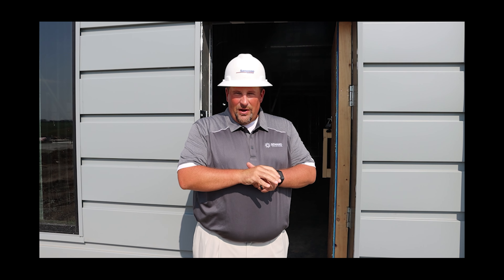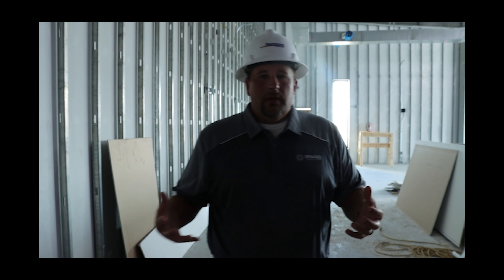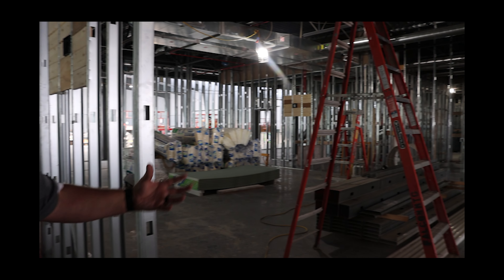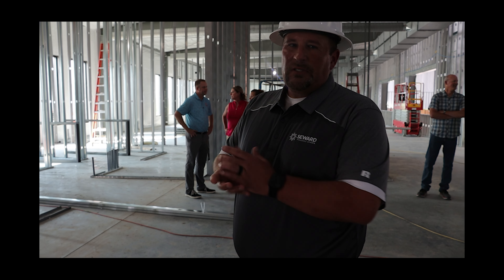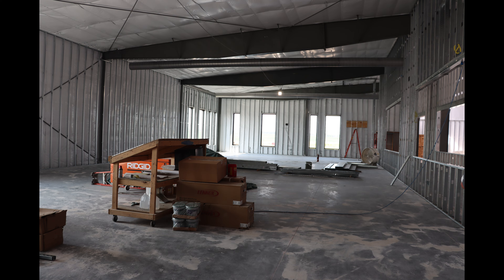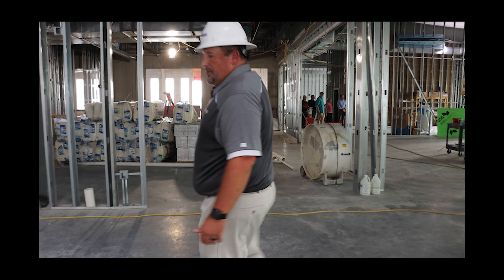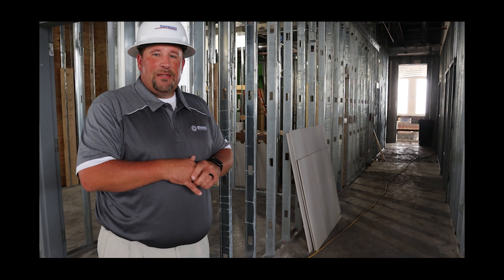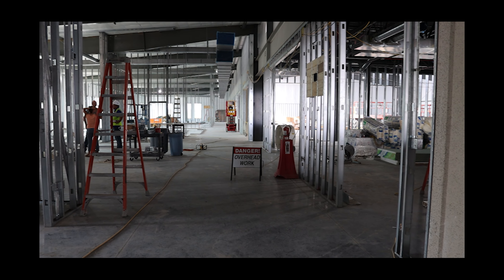Seward Wellness Center